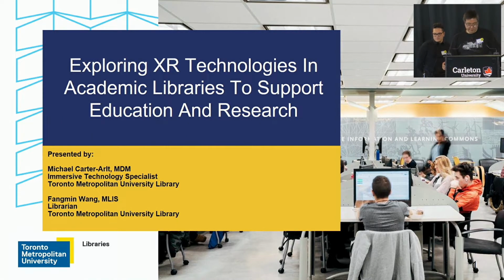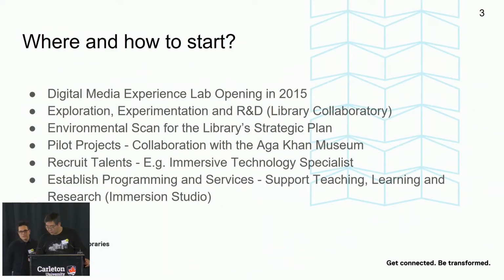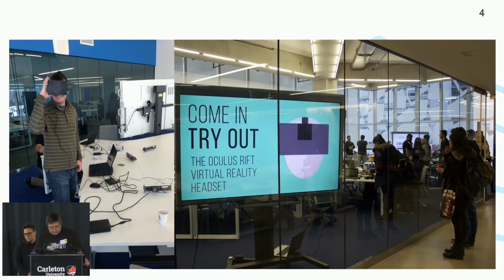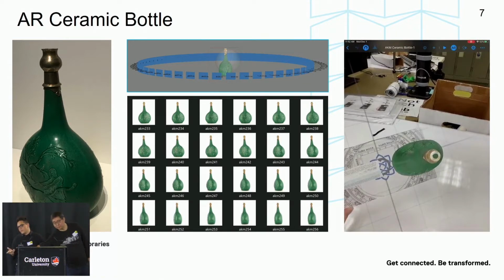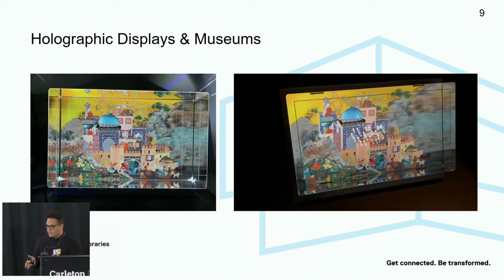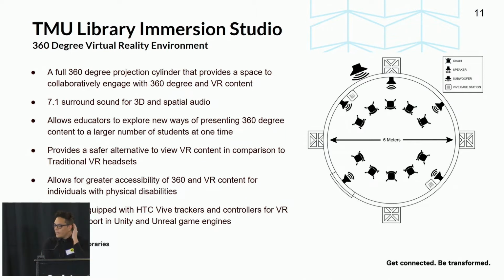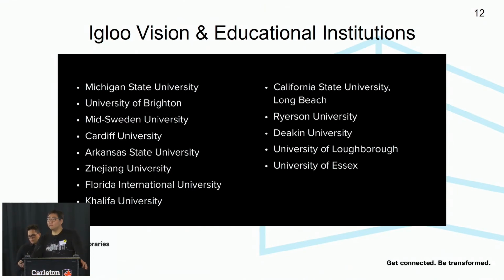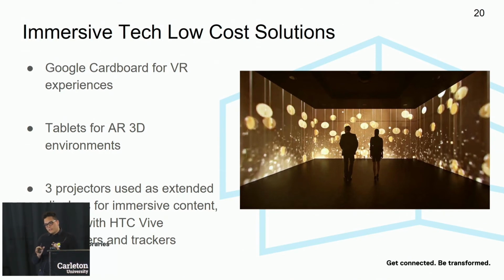Access 2022 Michael Carter-Arlt and Fangmin Wang (Exploring XR Technology in Academic Libraries)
Michael and Fangmin's presentation "Exploring XR Technologies In Academic Libraries To Support Education And Research"